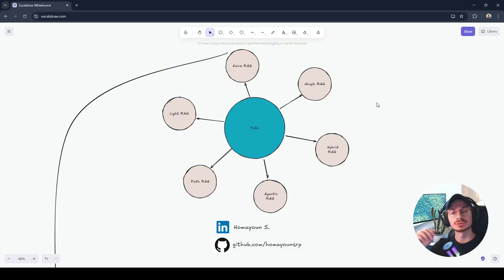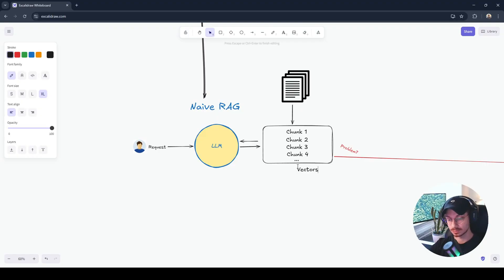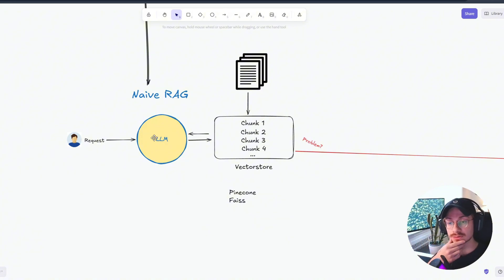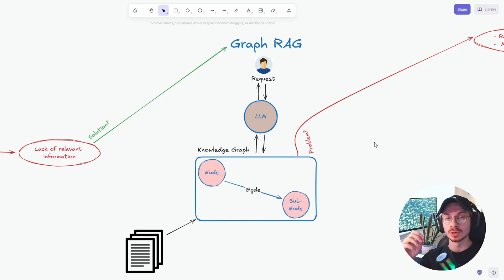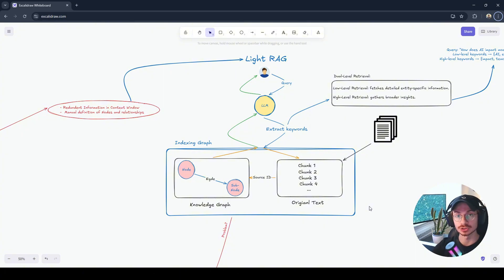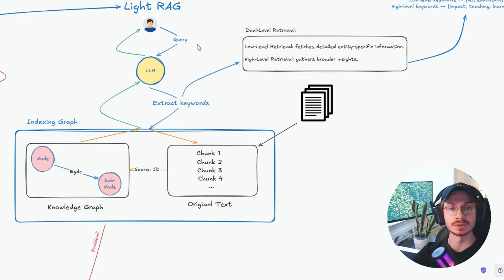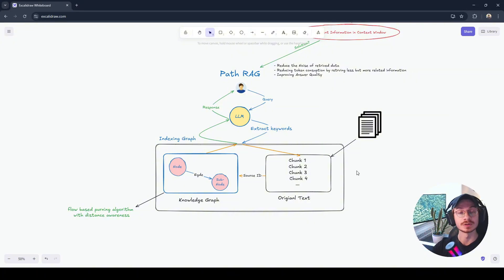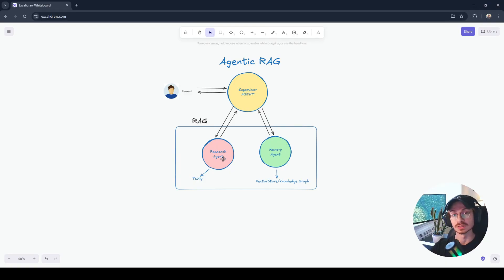Complete RAG Breakdown: (Graph, Light, Path & More!)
Ever wondered what all these different RAG methods actually mean — Naive RAG, Graph RAG, Light RAG, Path RAG, Agentic RAG, and Hybrid RAG? 🤔

In this video, I break down every major type of Retrieval-Augmented Generation (RAG) in a simple, visual, and practical way. You’ll learn:
• ✅ What each RAG type actually is
• ⚙️ How they work under the hood
• 🧠 When and why to use each one

By the end, you’ll have a complete understanding of how RAG systems evolve from basic to advanced — so you can choose the right method for your own AI and LLM projects.

If you’ve seen videos that are too theoretical or don’t connect the dots, this one finally puts everything together in one place.

🎥 Watch till the end for a full side-by-side comparison of all RAG types — including Naive RAG, Graph RAG, Light RAG, Path RAG, Agentic RAG, and Hybrid RAG.

00:00 Intro
00:36 Naive RAG
02:49 Graph RAG
04:14 Light RAG
6:38 Path RAG
07:55 Agentic RAG
08:52 Outro